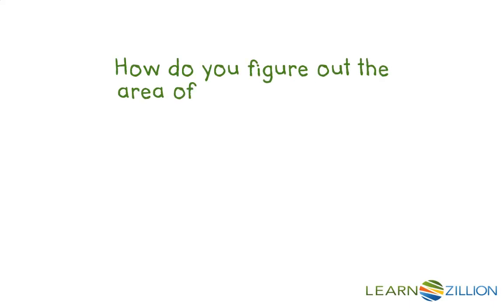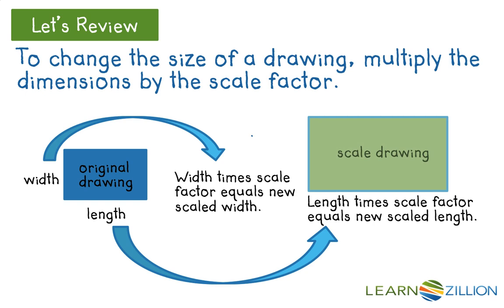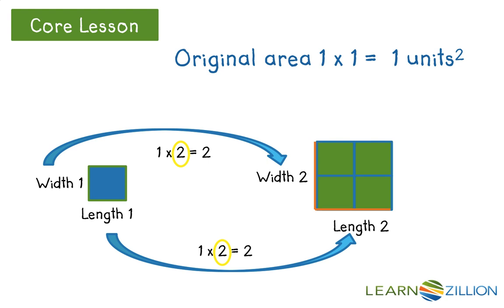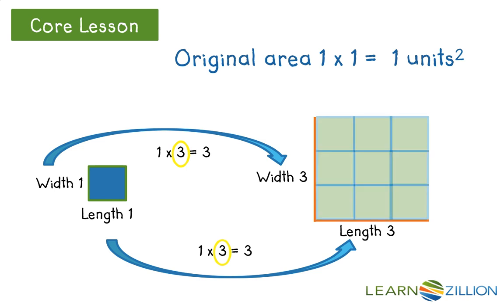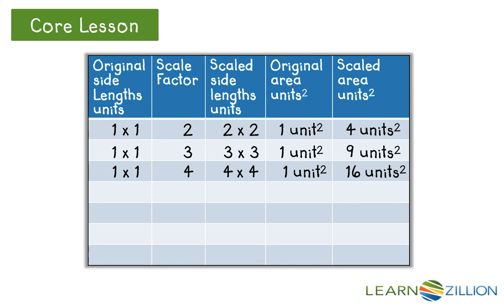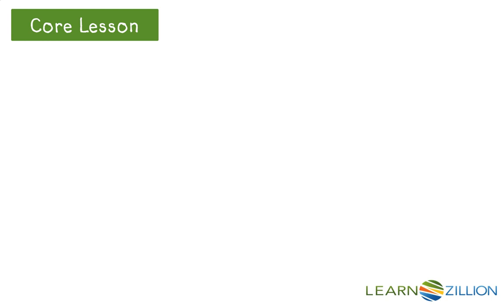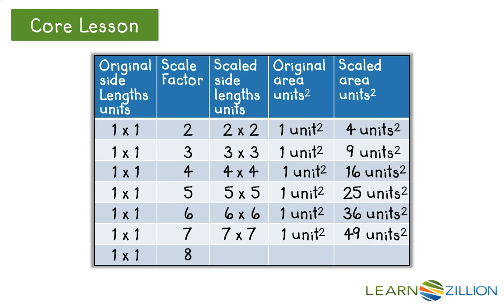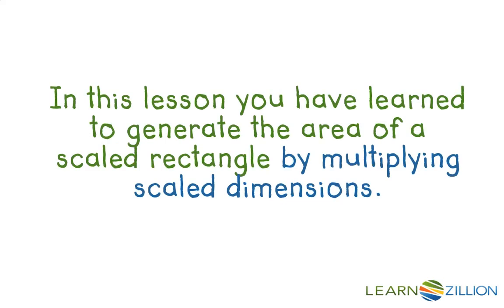Find area of a scaled rectangle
In this lesson you will learn to generate the area of a scaled rectangle by multiplying scaled dimensions.

ADDITIONAL MATERIALS

STANDARDS

CCSS.7.G.A.1 Solve problems involving scale drawings of geometric figures, including computing actual lengths and areas from a scale drawing and reproducing a scale drawing at a different scale.

TEKS.7.5.C solve mathematical and real-world problems involving similar shape and scale drawings.

TEKS.8.10.A generalize the properties of orientation and congruence of rotations, reflections, translations, and dilations of two-dimensional shapes on a coordinate plane;

TEKS.G.10.B determine and describe how changes in the linear dimensions of a shape affect its perimeter, area, surface area, or volume, including proportional and non-proportional dimensional change.

IN.G.TS.3 Know properties of congruent and similar solids, including prisms, regular pyramids, cylinders, cones, and spheres; solve problems involving congruent and similar solids.

IN.7.GM.3 Solve real-world and other mathematical problems involving scale drawings of geometric figures, including computing actual lengths and areas from a scale drawing. Create a scale drawing by using proportional reasoning.

VA.CE.7.3 The student will solve single-step and multistep practical problems, using proportional reasoning.

VA.CE.7.2 The student will solve practical problems involving operations with rational numbers.

VA.TDF.G.14.b determining how changes in one or more dimensions of a figure affect area and/or volume of the figure;

FL.MAFS.7.G.1.1 Solve problems involving scale drawings of geometric figures, including computing actual lengths and areas from a scale drawing and reproducing a scale drawing at a different scale.